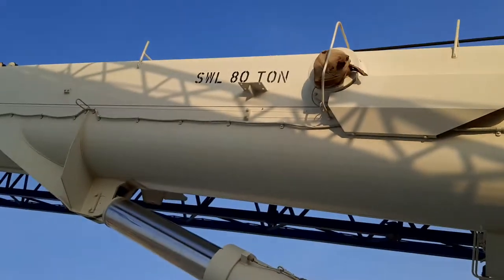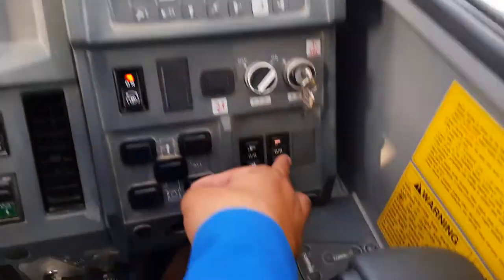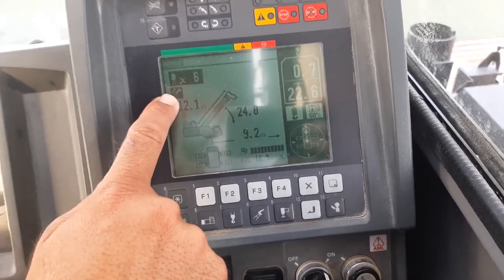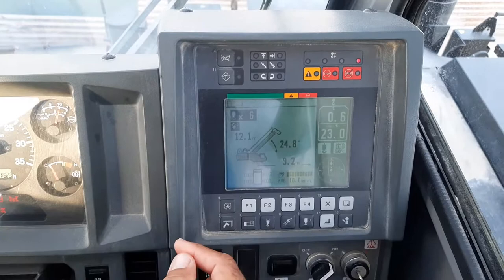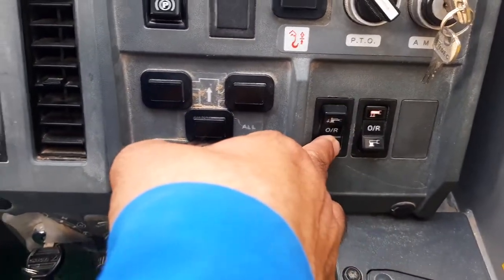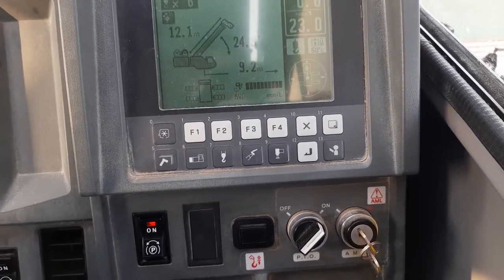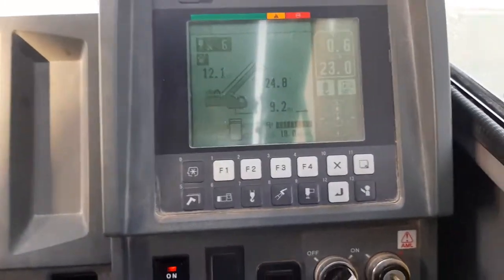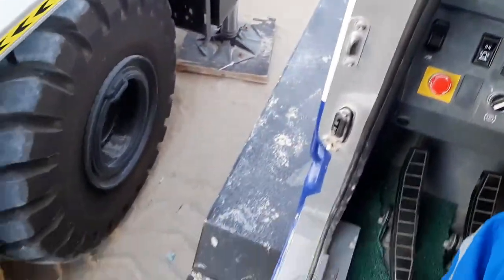how to setup computer tadano crane GR 800EX 80 ton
tadano crane GR800EX  how to work about computer  jock  low gare  ... m